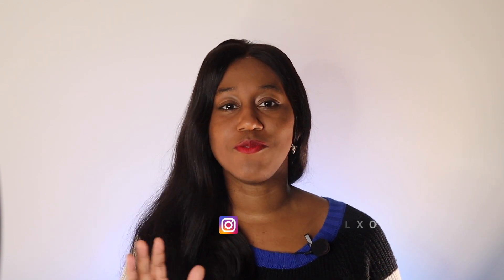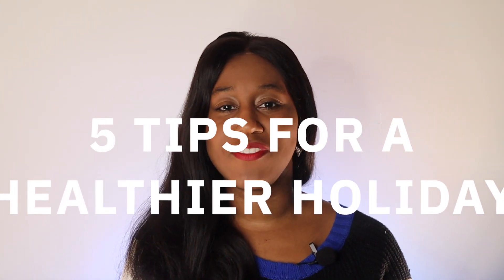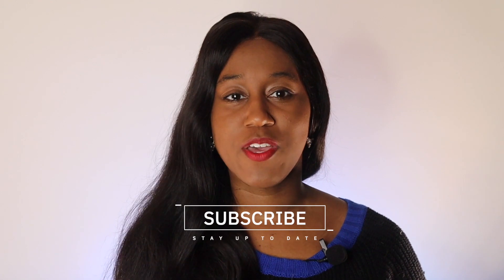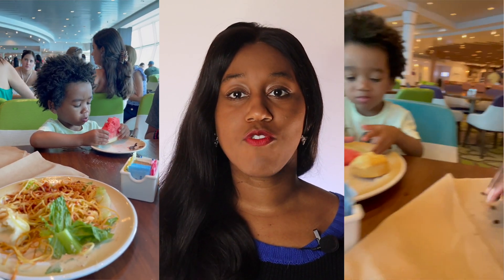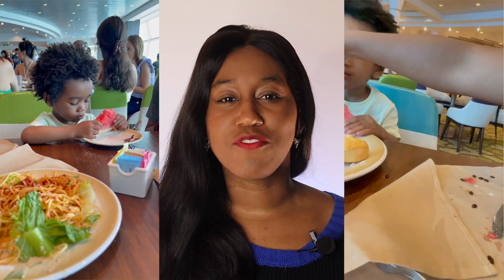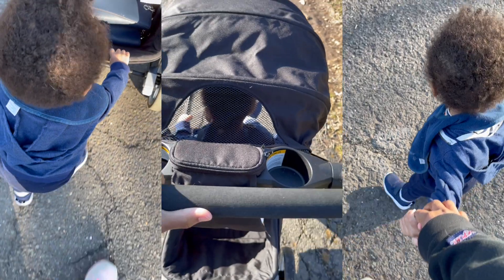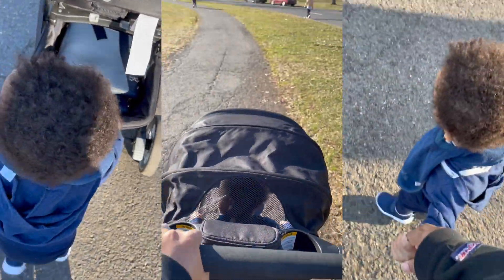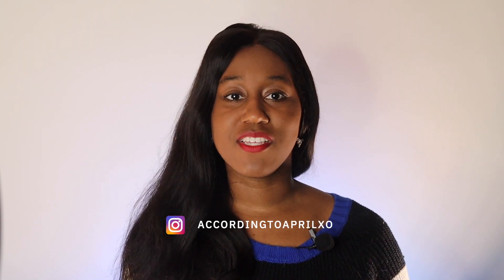Delicious Snacks and Healthy Options for the Holidays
Looking for ways to keep your kids healthy and happy during the holidays? Look no further! I'll share fantastic tips and tricks in this video to ensure a joyful and nutritious holiday season so you can enjoy healthy eating with family and friends.

From yummy snacks to creative desserts, you'll find everything you need to make this holiday season memorable.

C H A P T E R S:
00:00 INTRO
00:46 TIP 1
01:20 TIP 2
01:54 TIP 3
02:21 TIP 4
02:46 TIP 5
03:23 OUTRO

G E A R :
Camera - Canon EOS M50
Rode VideoMicro Mic
Ring Light Kit

Mom Self-Care Guide
-Don't struggle this holiday season with stress. I've curated the BEST  gifts and items any mom can use all year round.

My Holy-Grail Potty Training Secrets —Revealed!
-Stop struggling with getting your toddler to use the potty and follow my checklist of getting your toddler to become a potty maverick.

Top 5 Must-Have Baby Travel Items
- Now that travel has opened back up, ensure you have everything you need for your baby.

How to Travel Internationally with Your Infant Checklist

This video is about:
healthy holiday tips
healthy holiday eating
eating healthy during the holidays
how to stay healthy during the holidays
healthy kids

Mail Box
141-I US ROUTE 130 S # 207

In this video, I share ways to keep your kid's diet healthy during the holiday season.

I'm April of According to April. I'm a Millennial mom providing product reviews, how-tos, and parenting content for today's family.